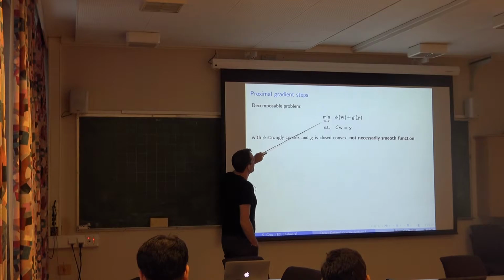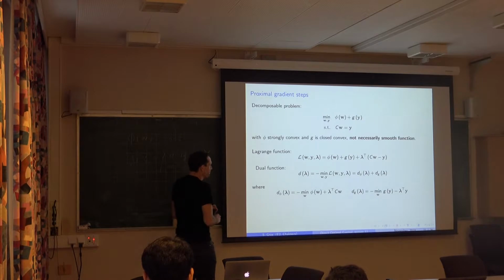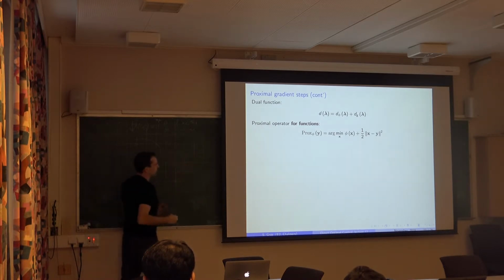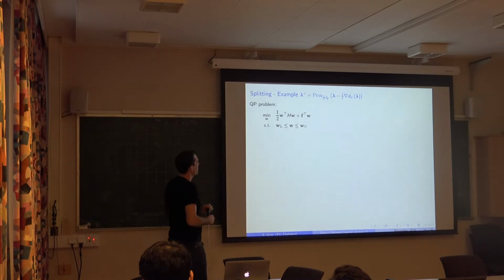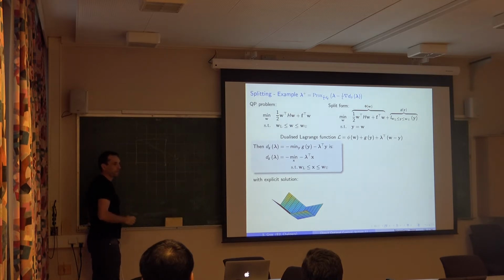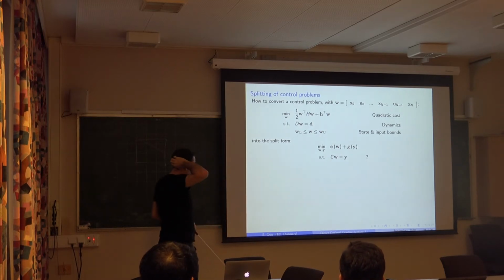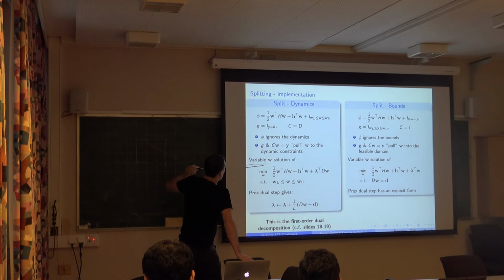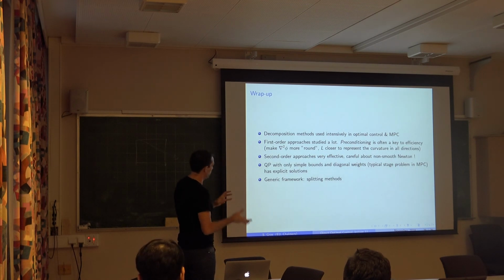Short course "Numerical methods for optimal control”, lecturer Sebastien Gros. Lecture #26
Short course “Numerical methods for optimal control”, lecturer Sebastien Gros. Course given as part of NTNU PhD course TK8115 Numerical Optimal Control.
Department of Engineering Cybernetics, NTNU, Trondheim, 30-1 November 2018.